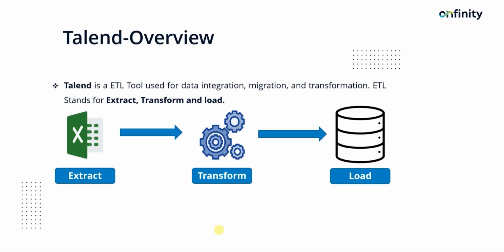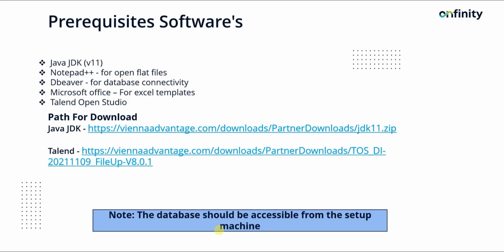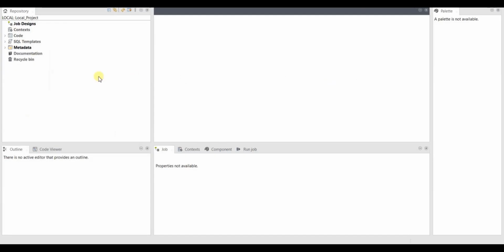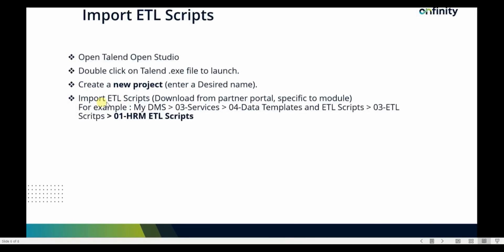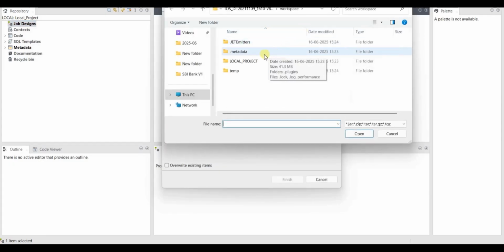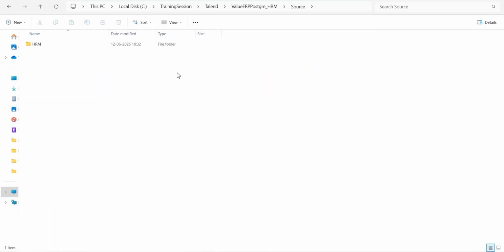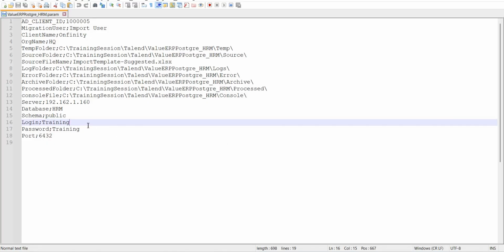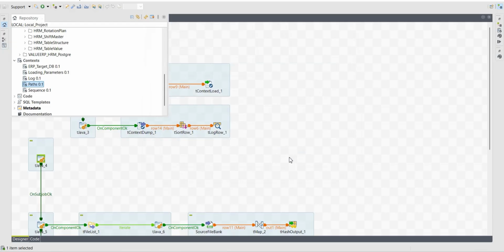03 Data Migration | Tool Setup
Learn how to set up Talend Open Studio for ERP data migration into Onfinity. This training covers the complete ETL process configuration, from initial setup through database integration, enabling you to extract, transform, and load data efficiently using ETL scripts.

This video walks through configuring an ETL tool for data migration workflows. You'll understand the extract-transform-load process, install prerequisite software, import ETL scripts into your repository, and configure environment-specific parameters. By the end, your data migration pipeline will be ready to move information into the Onfinity ERP application.

Data migration can be complex without proper guidance. This training removes that complexity by breaking down each setup step into manageable actions. You'll see the exact folder structures, configuration files, and parameter updates needed to establish a working ETL environment.

ERP implementation teams setting up data migration
Technical leads configuring Talend for Onfinity deployments
System administrators managing database connectivity
IT professionals handling data extraction and transformation
Organizations migrating legacy data into Onfinity ERP

Installing and launching Talend Open Studio
Downloading and importing ETL scripts by module
Organizing your Talent repository structure
Updating context files with environment parameters
Configuring database credentials and connection paths
Running ETL scripts for data load operations

Proper ETL setup prevents data loss, ensures format consistency, and accelerates your go-live timeline. Misconfigured migrations can corrupt data or create downtime. This training ensures your Onfinity instance receives clean, properly structured data from day one.

See how Onfinity handles data integration in your environment.

RESOURCES

TIMESTAMPS

00:00 Introduction and training agenda
02:15 Understanding ETL and data migration concepts
04:30 Prerequisites and software requirements
07:45 Launching Talend Open Studio
10:20 Importing ETL scripts into the repository
14:00 Exploring ETL script structure
16:30 Configuring the context file
19:45 Setting database credentials and paths
22:00 Completion and next steps